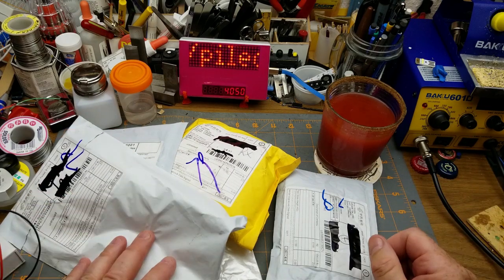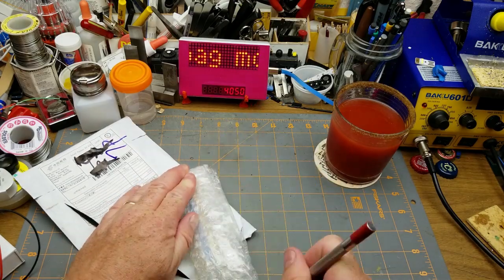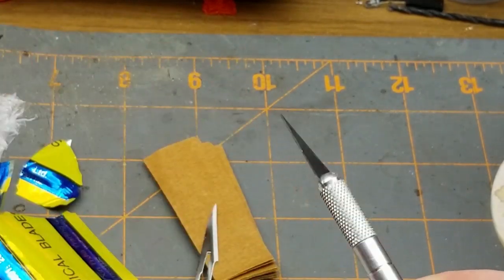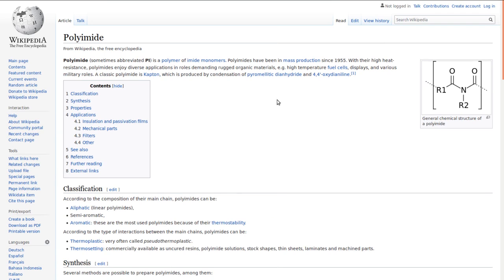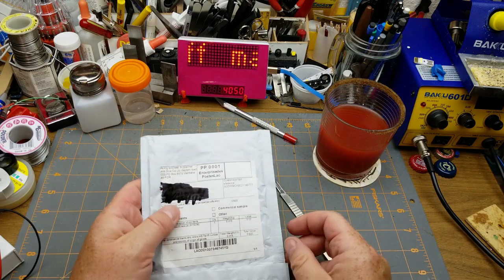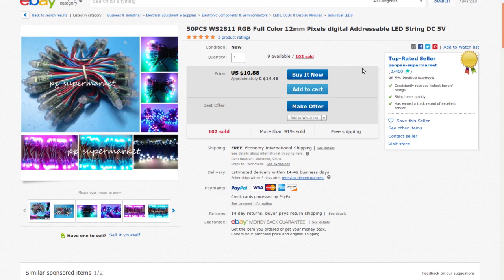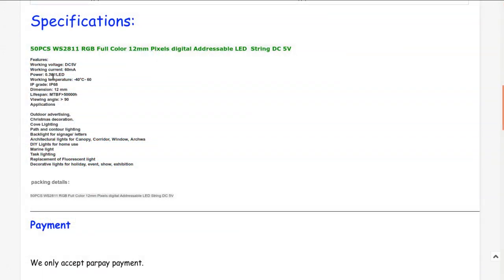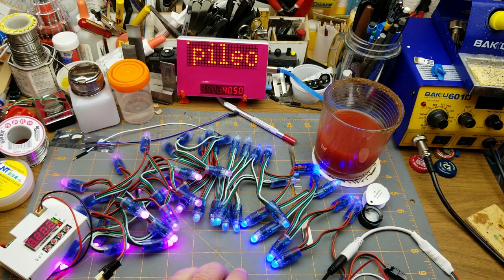mailbag monday #65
We return now to my regularly scheduled Mailbag Monday.

This week with fresh new stuff (as always) , and an unexpected beverage choice.

The links:

10pcs #11 Carbon Steel Surgical Scalpel Blades PCB Circuit Board + 1pc #3 Handle

100ft Kapton Tape Adhesive High Temperature Heat Resistant Polyimide 20mm W87

USB CH340G ATMEGA2560-16AU/ProtoShield V3 MEGA 2560 Pro Breadboard For Arduino

2M 5 Pin RGBW Extension Wire Cable Cord For RGBW 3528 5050 LED Strip Light

50PCS WS2811 RGB Full Color 12mm Pixels digital Addressable LED String DC 5V